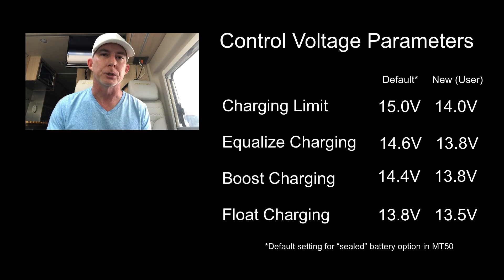Hymer Aktiv - Lithium Battery: ROUND 2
After one of my EcoTrek H-series lithium batteries failed, it was replaced under warranty with a new L1 series battery. All was well, until I realized it was disconnecting itself during solar charging. I was able to rule out the underhood generator - it worked perfectly. But the solar panels were pushing too much power for the L1.

Once it would reach a full charge (which is 13.5V versus 14.1 on the older H battery) it would disconnect, but then a short time later it would turn itself off completely and would not provide power to the coach.

I was able to dial down the settings for solar charging and that seems to have done the trick. Once I'm sure all is well, I'll report back to the dealer service center and Hymer and let them know.